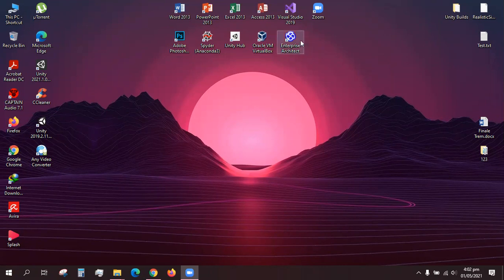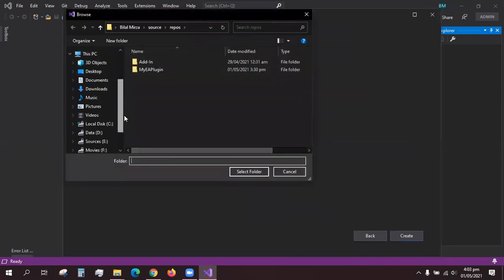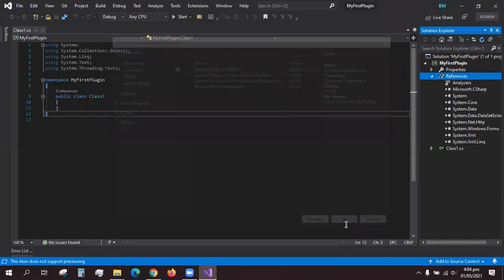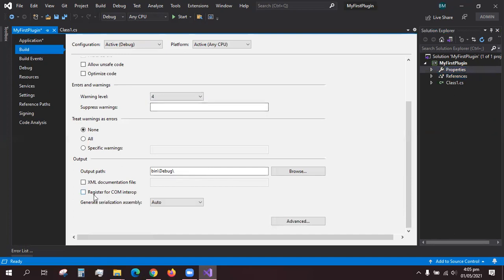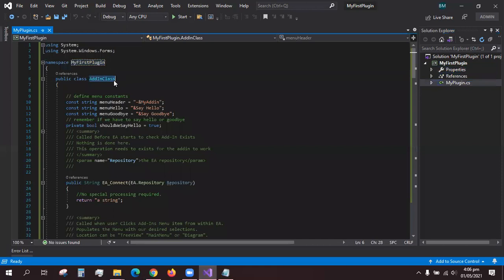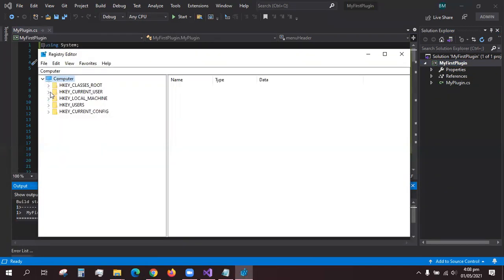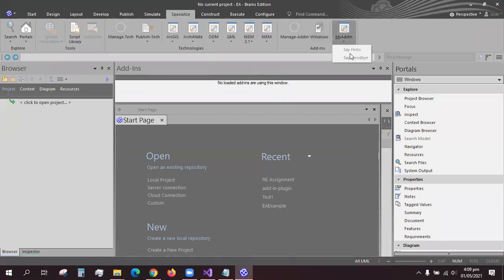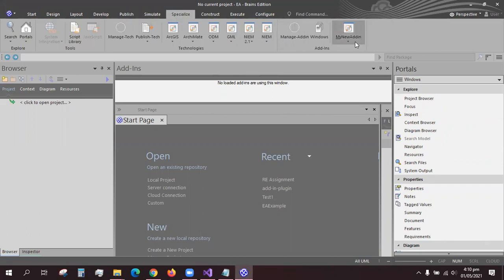how to create plugin in sparx enterprise architect in C# and Visual Studio - P # 01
Write your own custom integration plug-in in sparx enterprise architect in C# and Visual Studio